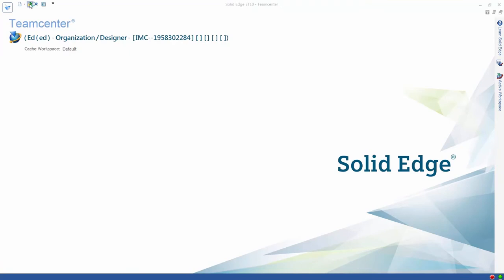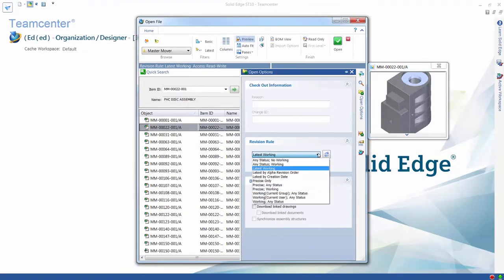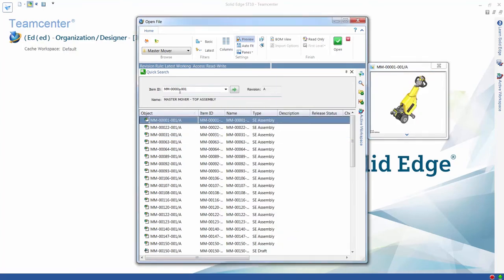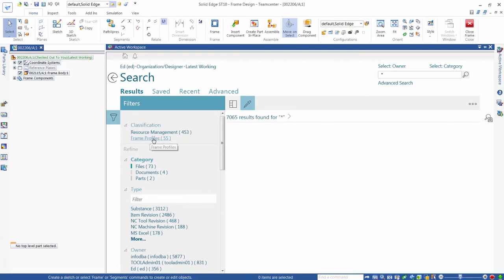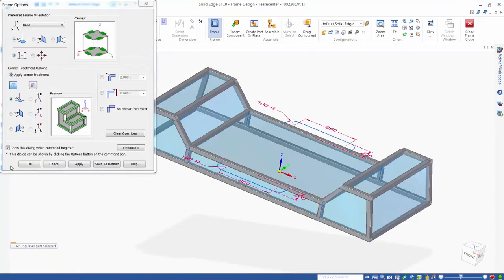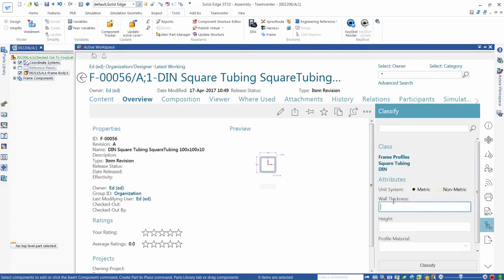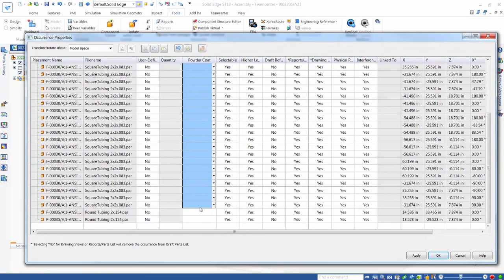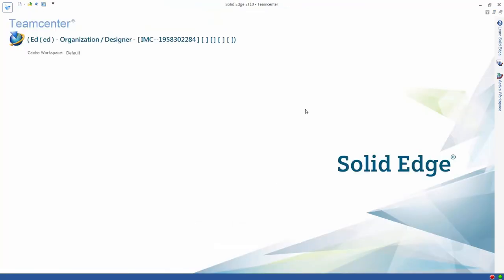Solid Edge ST10 - Teamcenter Integration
This video features the latest in Teamcenter integration with Solid Edge